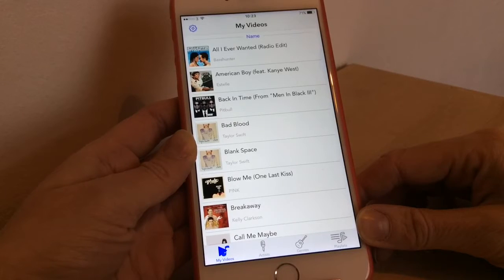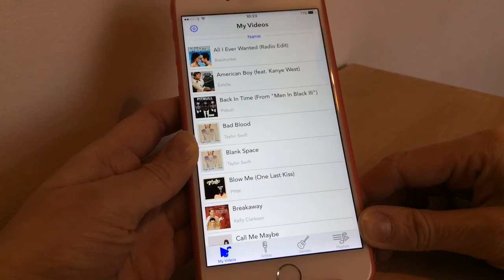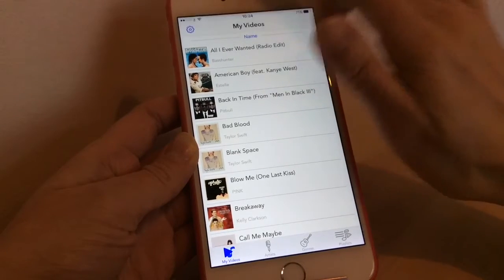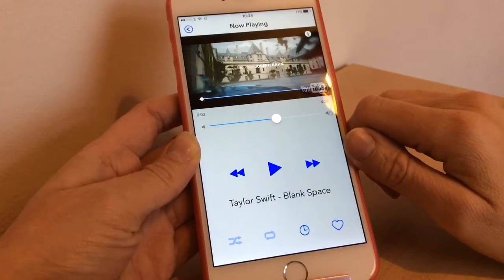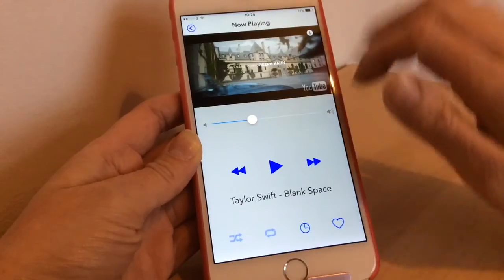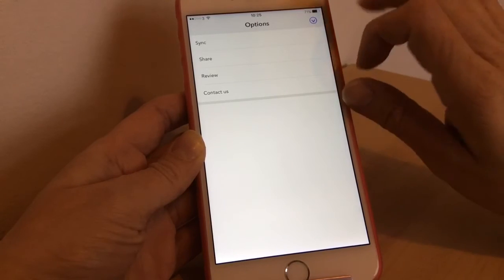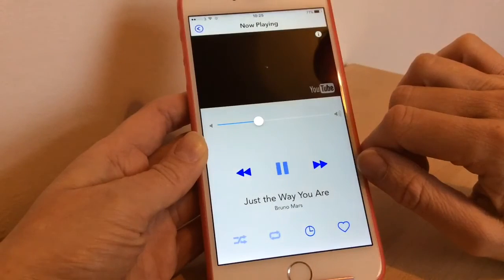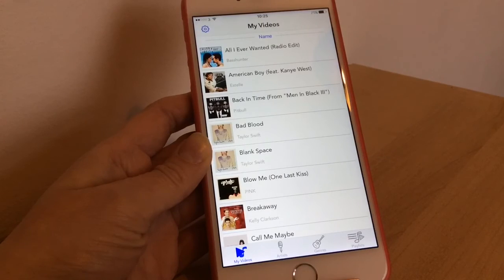Vusic - Watch And Discover Music Videos Of Your Songs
Vusic a new app to watch and discover music videos of your songs

Vusic - Watch and Discover Music Videos of Your Songs by Bernstein Industries, LLC

Watch my LIVE PERISCOPE STREAMS:
Search - Jane Jones or JaneJonesJJ